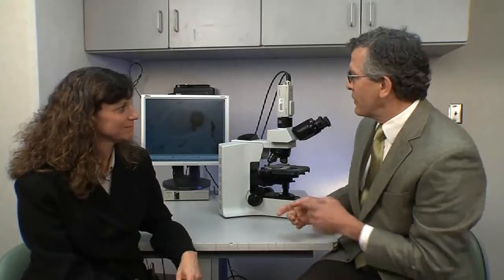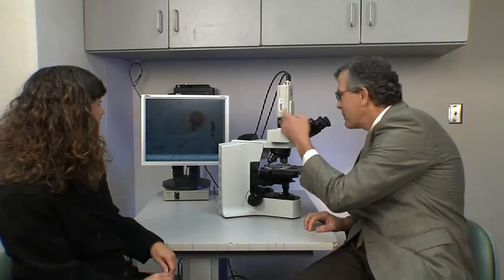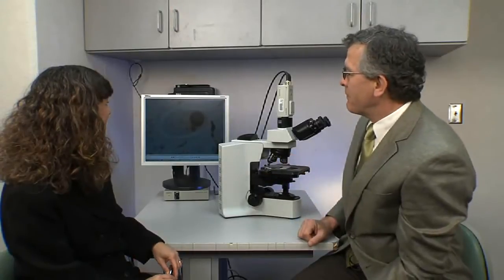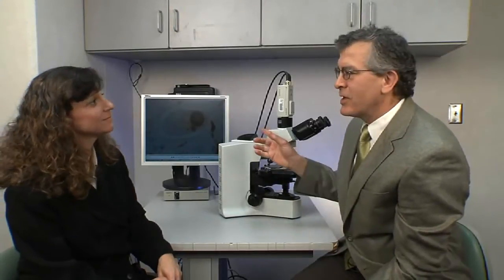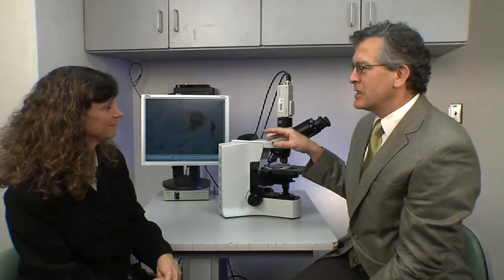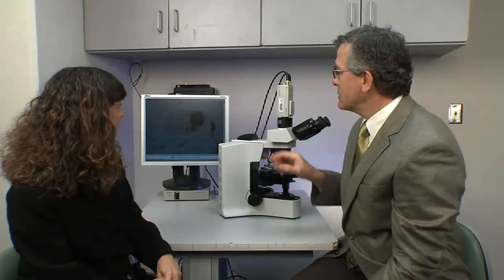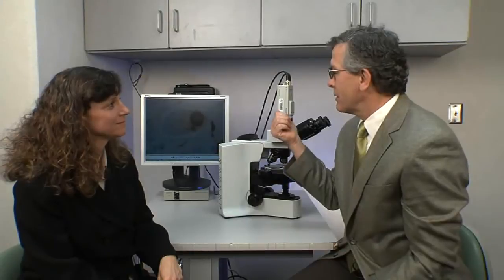Lewy Body Dementia: Research (3 of 5) - Mayo Clinic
Drs. Dennis Dickson and Tanis Ferman of Mayo Clinic in Florida discuss Lewy body dementia research.